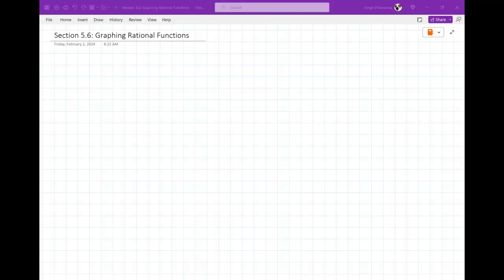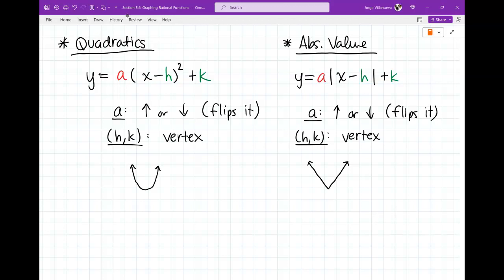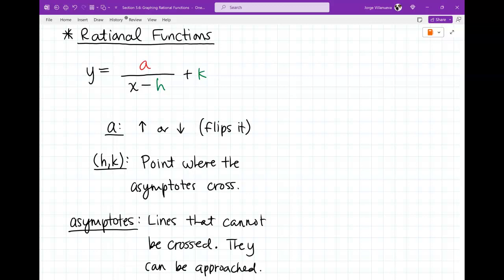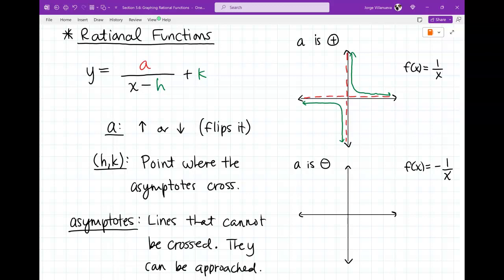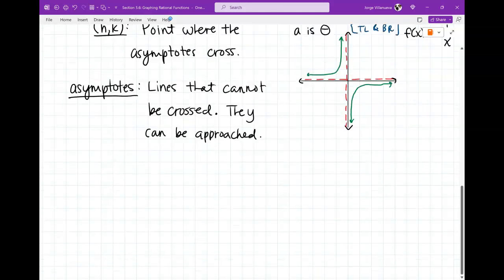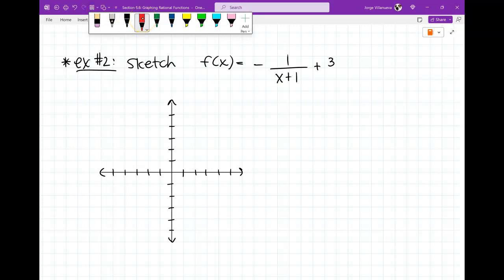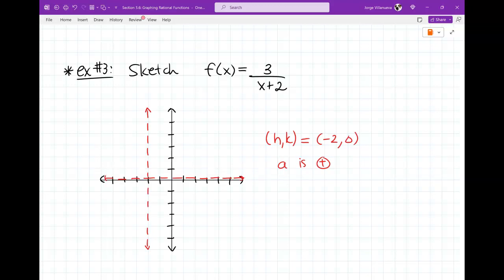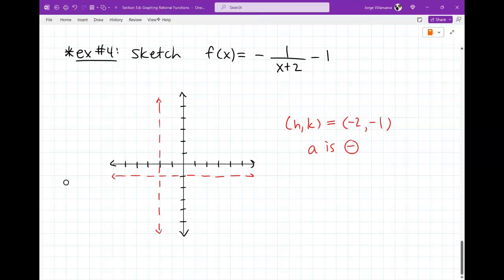Section 5.6: Graphing Rational Functions